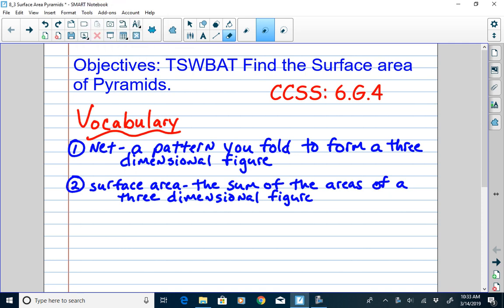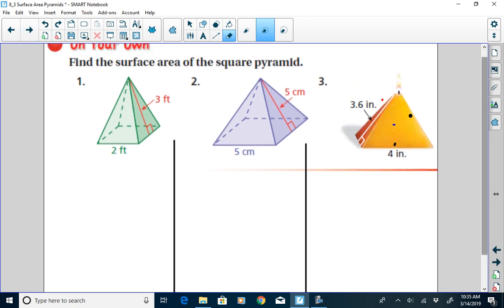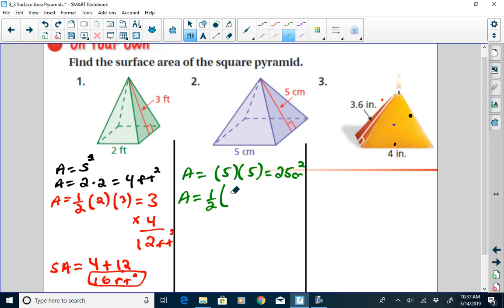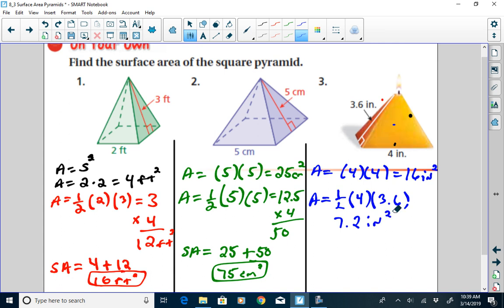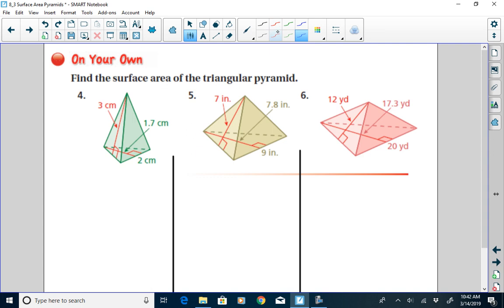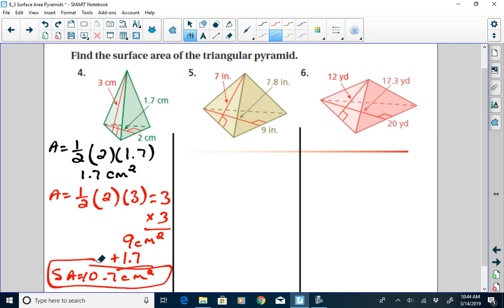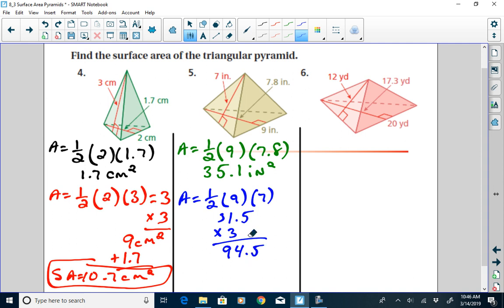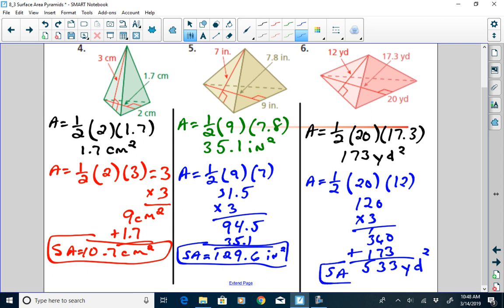8 3 Surface Area of Pyramids